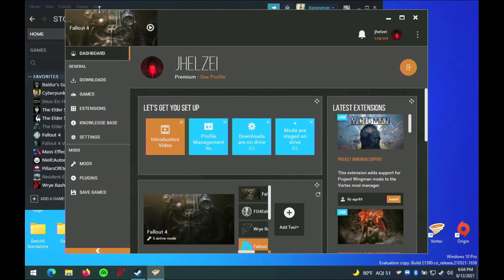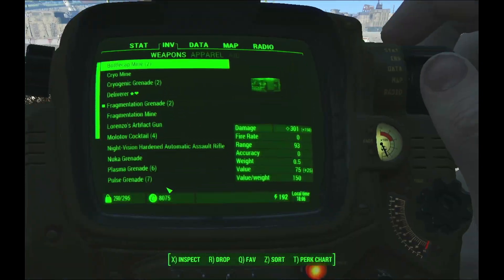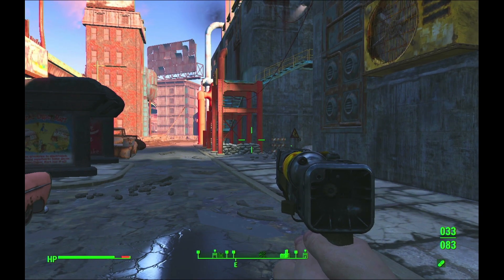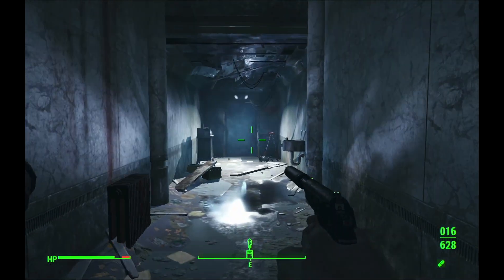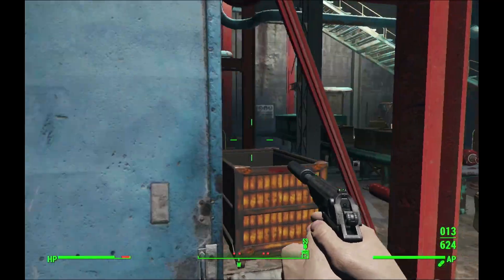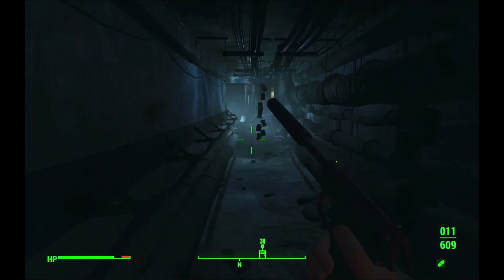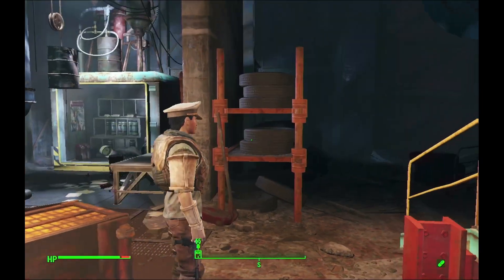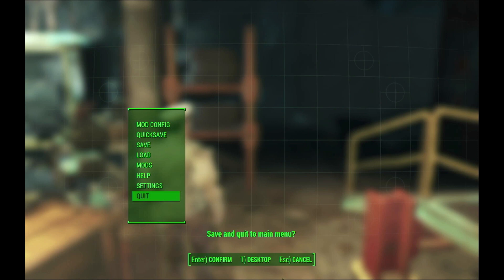Apple M1 Gaming - Modding Fallout 4 with Parallels 17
Fortunately it's really easy to mod Fallout 4 under Parallels. All the tools ands mods install and run exactly as if they were running on a Windows PC or Boot Camp. The sole exception was the mod manager Mod Organizer 2. However Vortex from nexusmods.com works perfectly as a substitute.